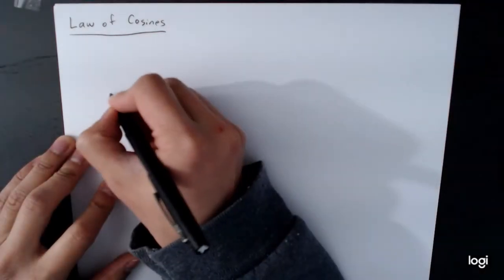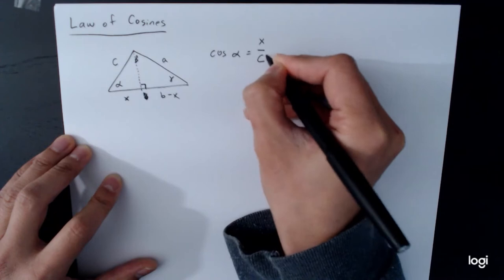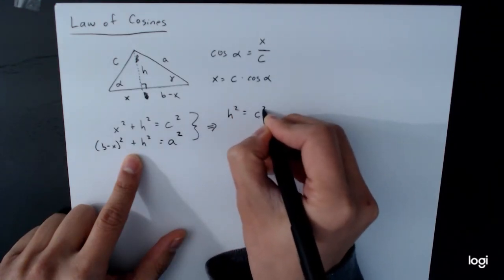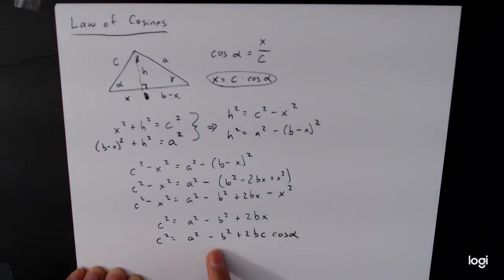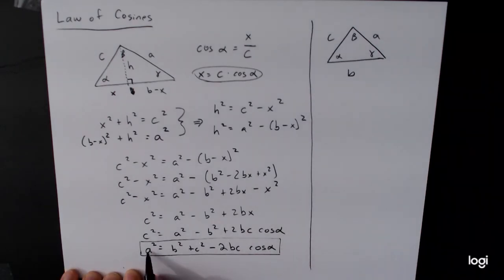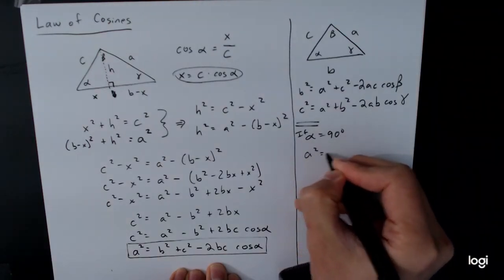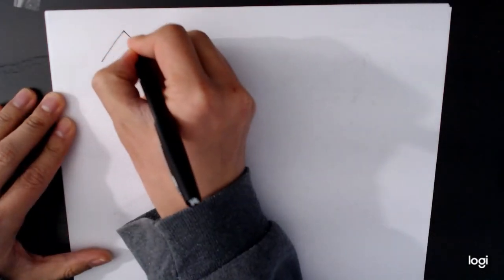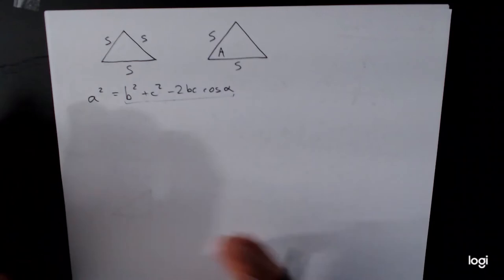MATH 127 - Section 8.1b - 1. The Law of Cosines